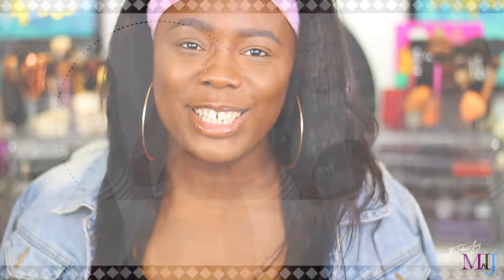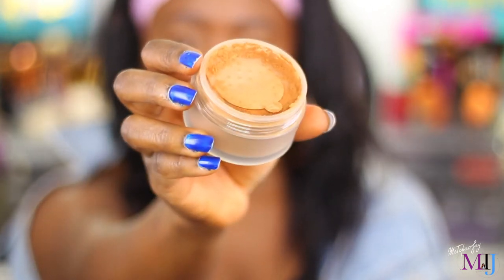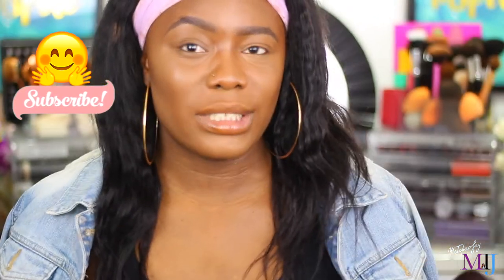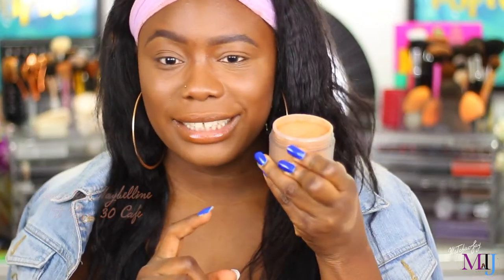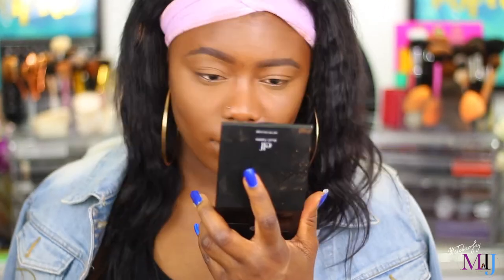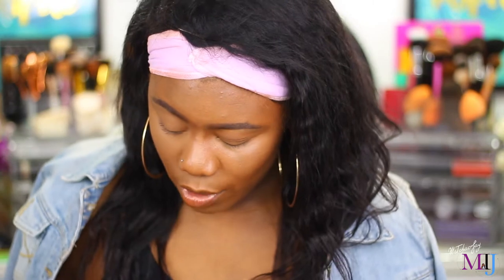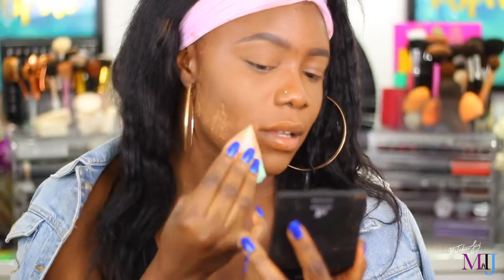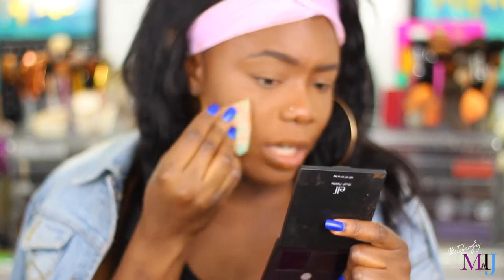FIRST IMPRESSIONS #7 LAURA MERCIER MEDIUM DEEP TRANSLUCENT LOOSE SETTING POWDER | In Depth Review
Hello beautiful, I have been looking forward to testing out this powder, this particular shade. Yay for ebay!. This video kinda took a turn into comparison but I give you (or tried to) an in depth review after the hype. Yay for bringing out something for us women of colour though. Fantastic.
More Exciting Things Here↓↓↓

Yes it was Sydonie AKA Miss Sydz who did the comparison :-)
It is a must see - xo

Purchasing through this link means i will get a %.   - U.S

◤↓SHADE REFERENCE
→ Mac Studio Fix Fluid - NW45
→ Revlon Colorstay Foundation (Combination/Oily) - 410 Cappuccino
→ Maybelline fit Me Matte + Poreless Foundation - 355 Coconut
→ Iman Luxury Concealing Foundation - Earth 3
→ Milani Concealer + Perfect 2-in-1 Foundation + Concealer - 13 Chestnut + 14 Golden Toffee (Mix together is perfect)
→ L'oreal Infallible Pro Matte Foundation - 112 Cocoa is my perfect shade but it oxidizes to reddish tone. So when combined with 111 Soft Sable, It's perfect!!!
→ Tarte Amazonian clay Foundation - Deep Honey

◤TECHS
Camera: Canon 700D
Lens: Canon 50mm f1.8 STM
Soft boxes
Ringlight